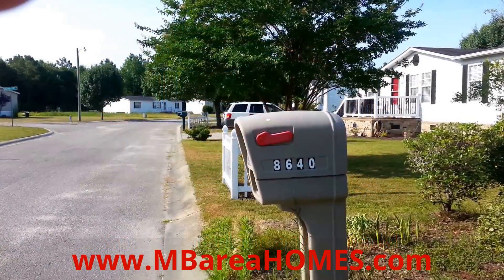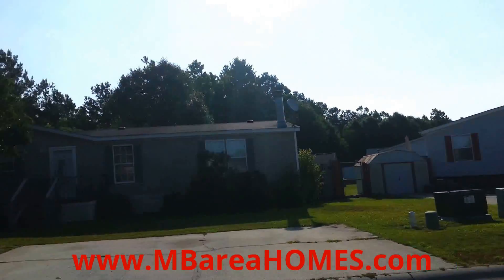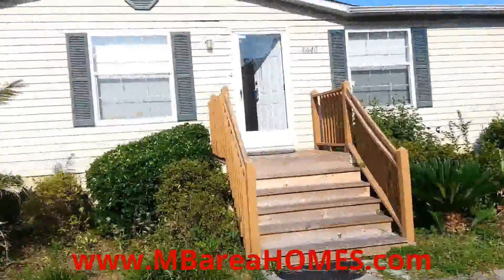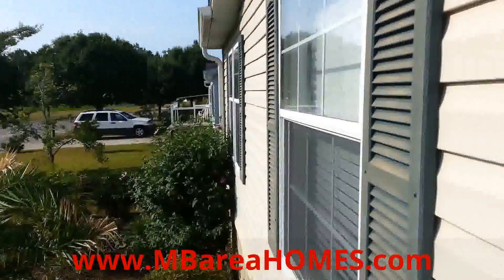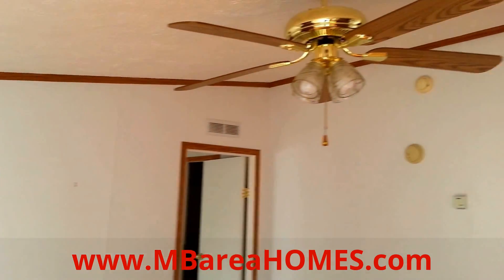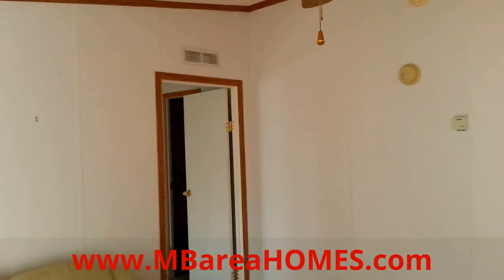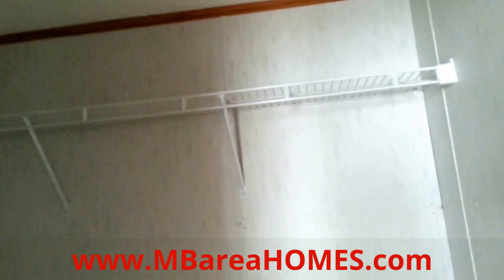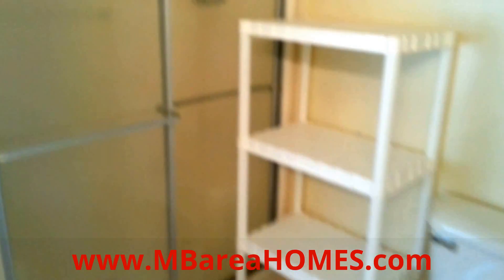8640 Laurel Woods Drive, Myrtle Beach, SC 29588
Enjoy the walking tour of 8640 Laurel Woods Drive in Myrtle Beach, SC 29588.